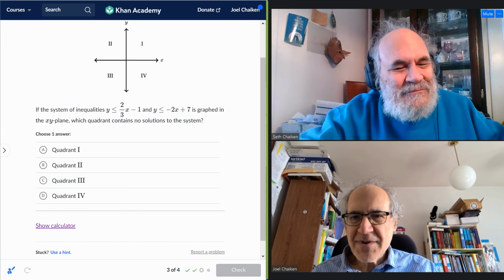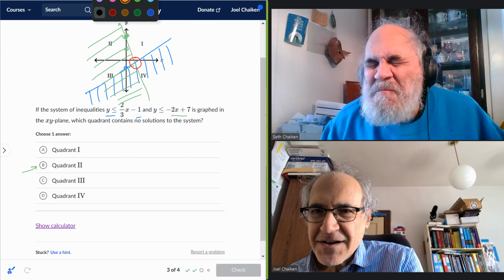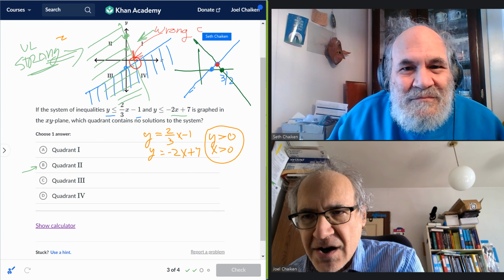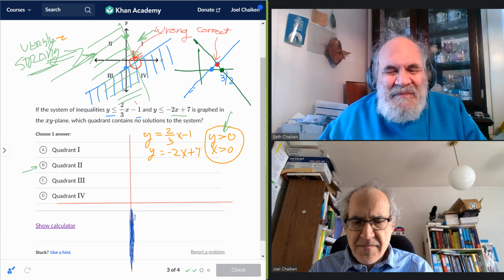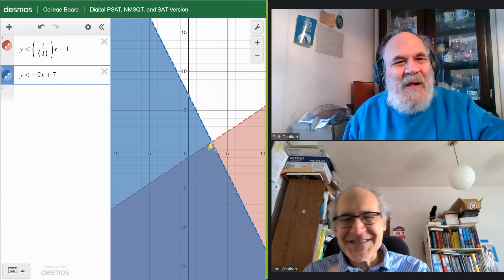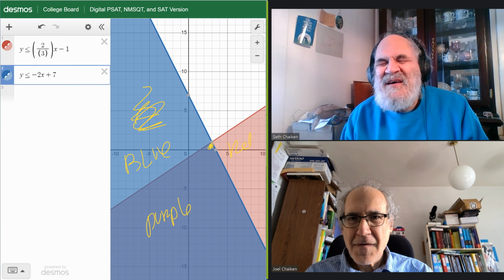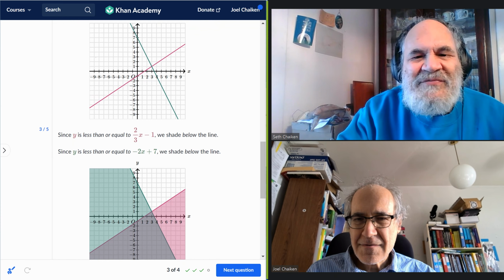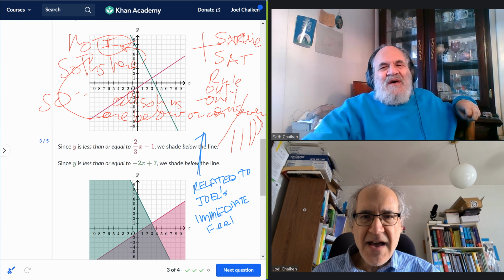Graphing System of Linear Inequalities SAT Math Question of the Day January 8, 2024